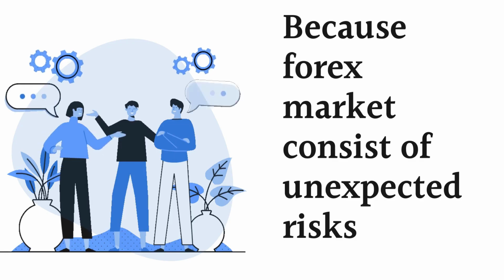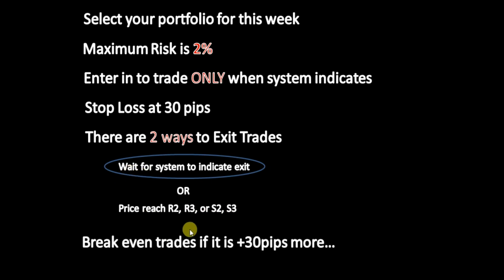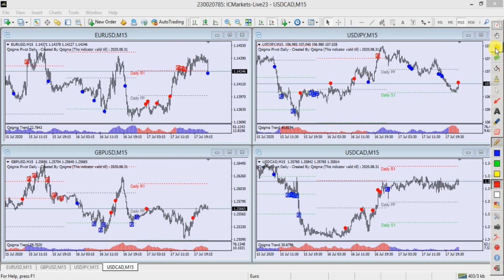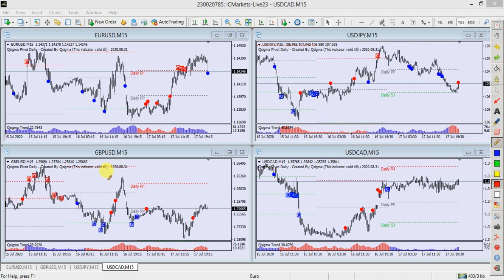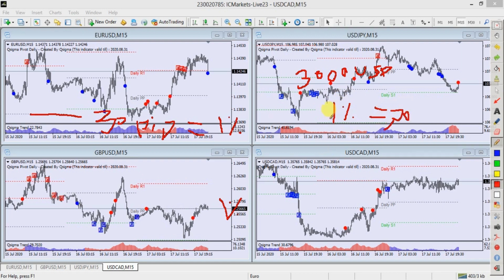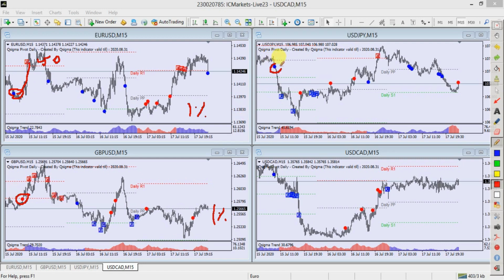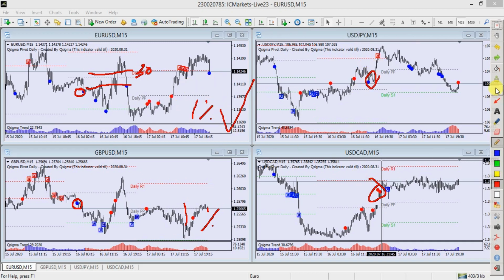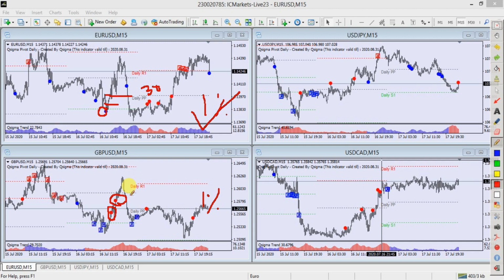How to Manage Risk Like a Pro Trader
Social and Contact Links